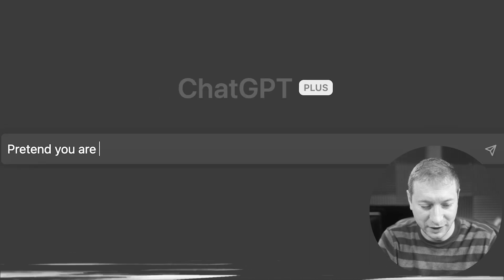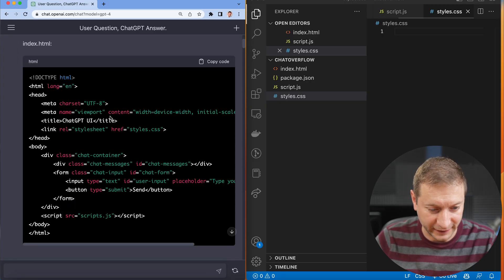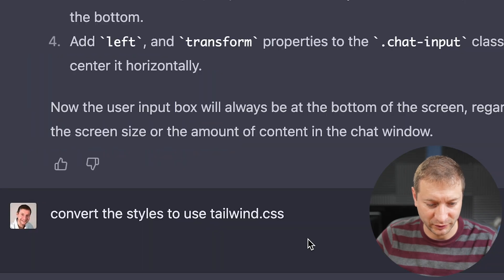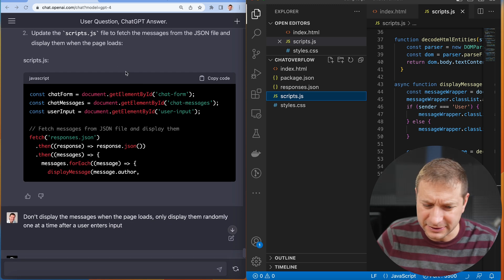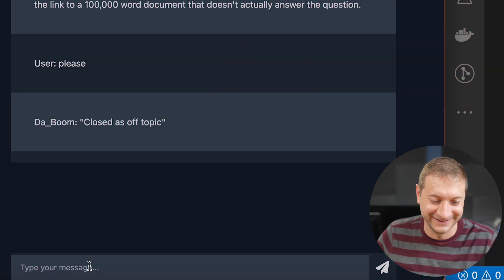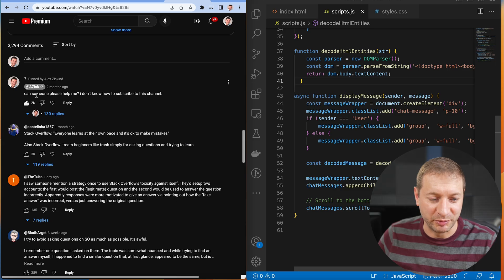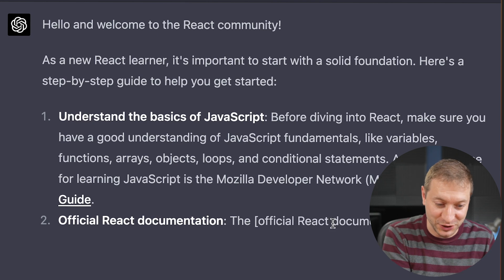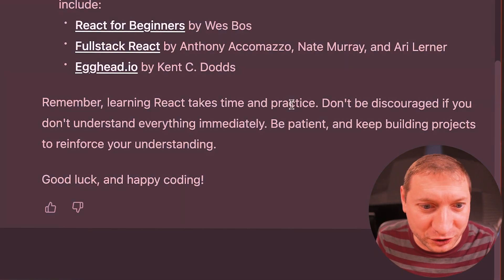chatGPT UI with Stack Overflow answers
Here is my StackOverflow video where I went undercover to see if I can get a real sense of how toxic Stack Overflow can be. SO is a place where most developers go to get their issues solved, but only a small percentage of them actually post. Let's see why.

🏫 FREE COURSES